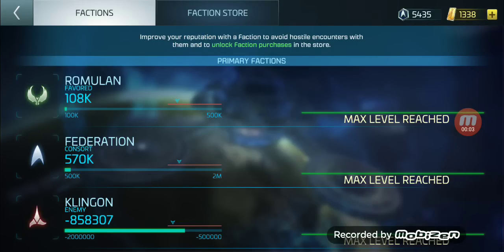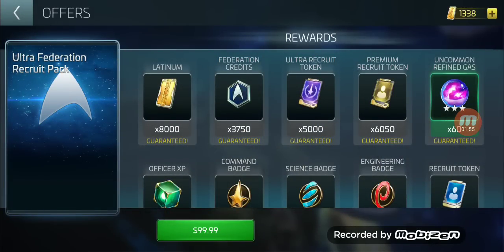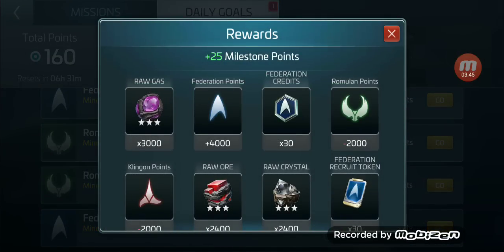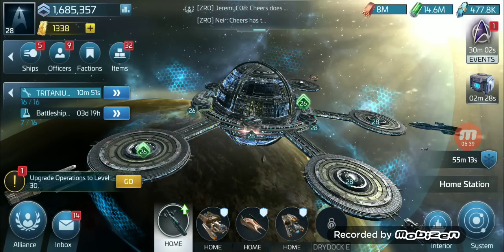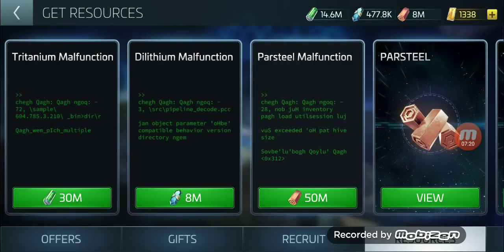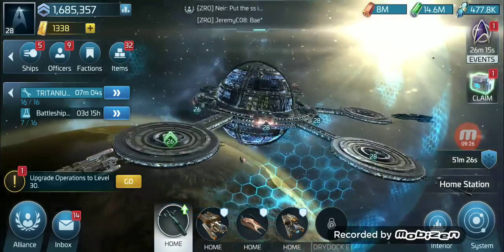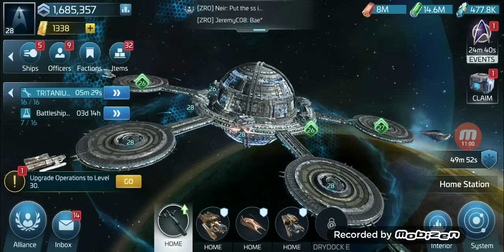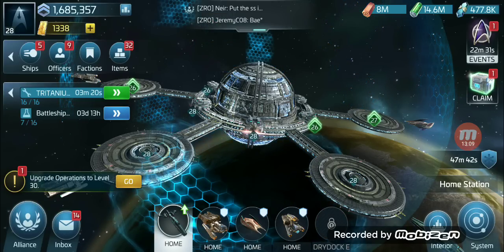Star Trek Fleet Command - How do I get a faction ship and how much is it